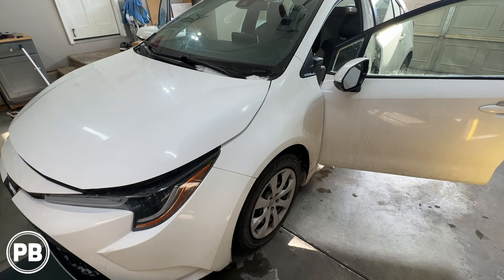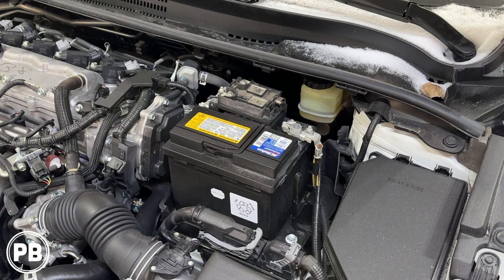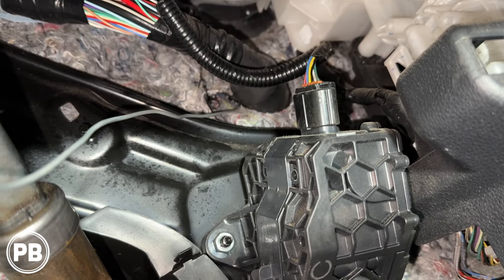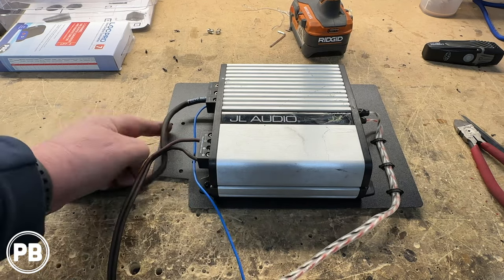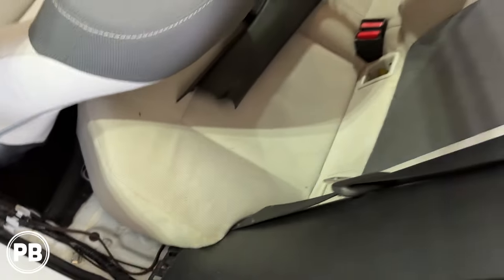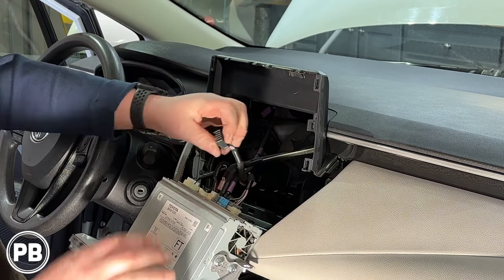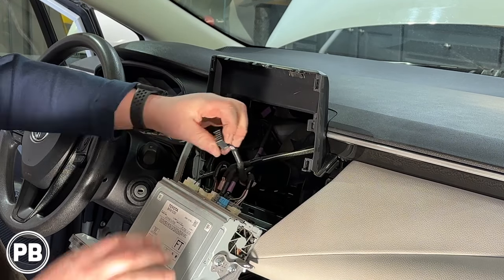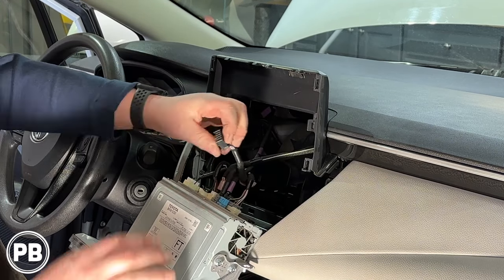2020 - 2023 + Toyota Corolla Amp and Sub Install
Watch a full tutorial as a 2020 Toyota Corolla will have an amplifier and subwoofer installed.  We will be installing our amplifier under the driver side front seat and integrated to the factory audio sound system.

NOTE: Our corolla was not equipped with the upgraded JBL amplified audio system.  IF you have JBL, you will need to tap into the JBL amp with the harness linked in the description below for your audio signal.

This video applies to Toyota Corolla models for years 2020, 2021, 2022, 2023 and newer.  NOTE: this process can be done for corollas with the earlier generation (2014, 2015, 2016, 2017, 2018, and 2019) however the dash design is different when installing your line out converter to the factory audio system. This video also includes kick panel removal, complete installation for the powered subwoofer / amp, wiring, and testing!

*Skar Audio 10: SDR DVC 4 Ohm Sub
*Atrend 10" Subwoofer Box
*JL 500w RMS 500/1D Amplifier (Discontinued)
--Recommended Amplifier
*8 Gauge amplifier wiring kit
*Pac LP7-2 Line out Converter
--Optional Full Pac T-Harness (non JBL)
--Optional Speaker wire T-Harness (non JBL)
--Optional Full Pac T-Harness (if you have JBL)
*12"x16" ABS Plastic Sheet 1/8"